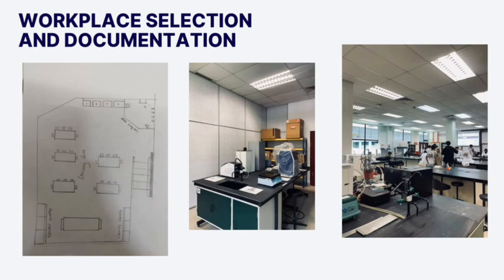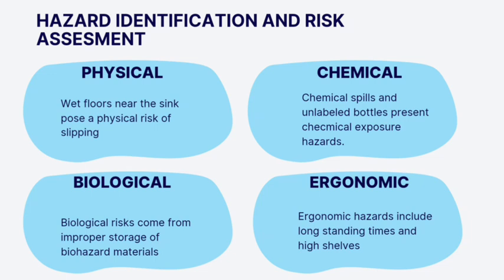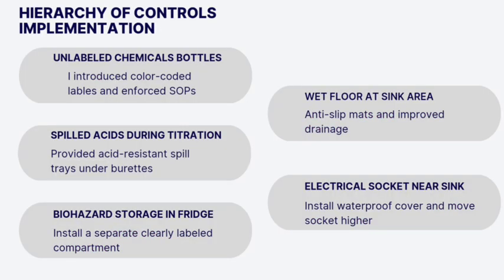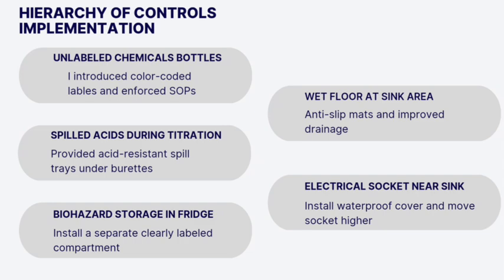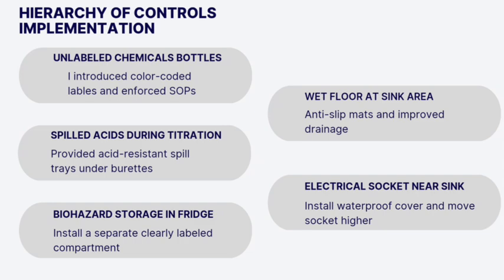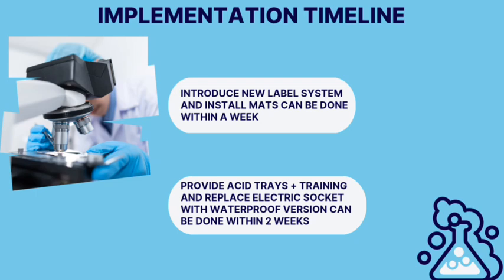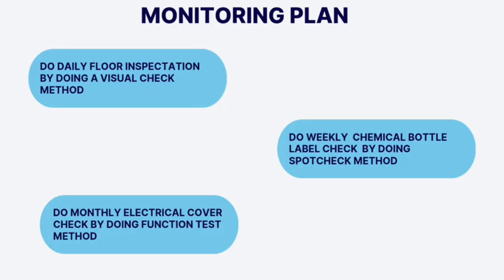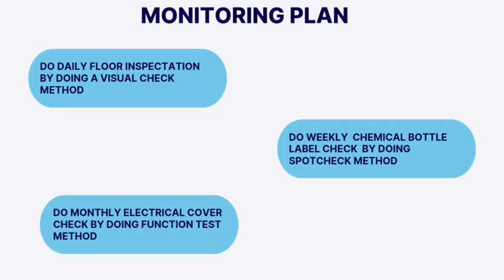JFT10802 : Real Workplace Hazard Assessment and Control Plan